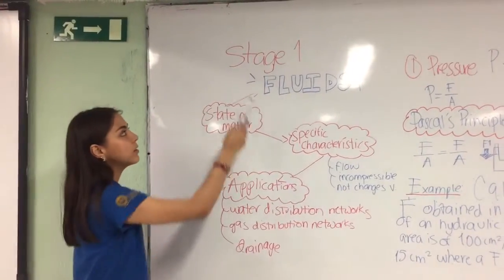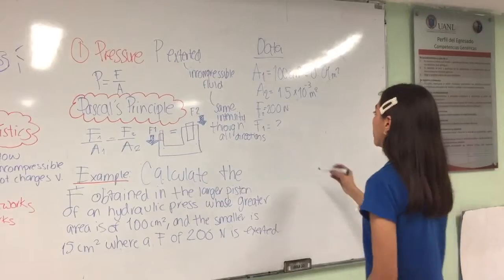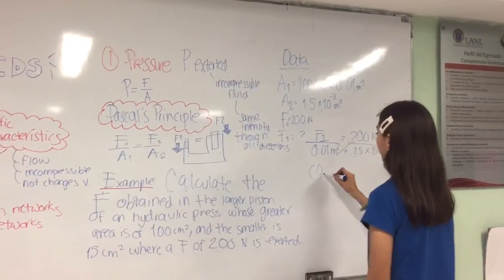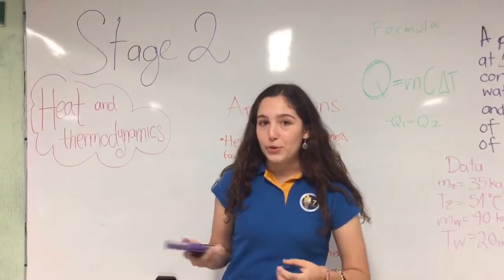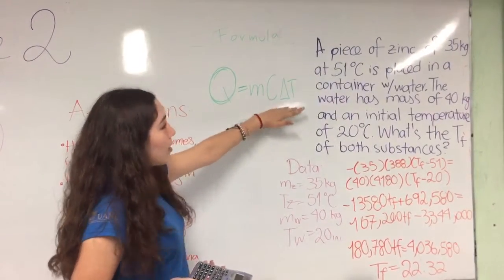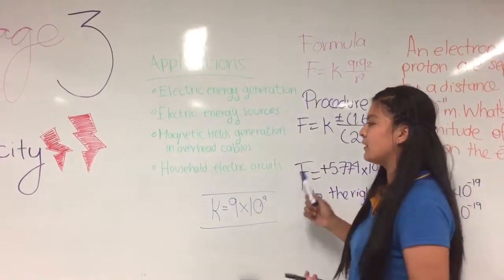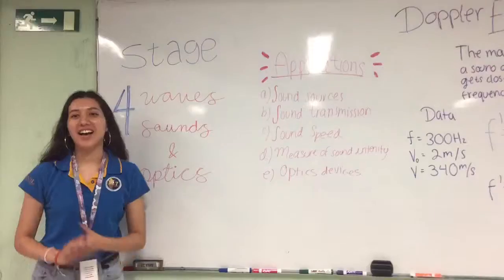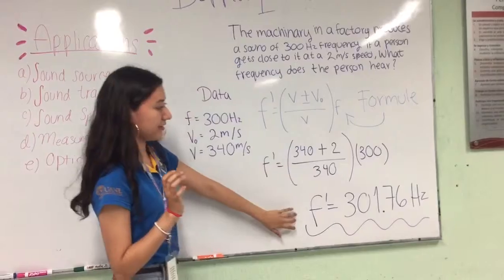Physics integrating learning product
Group 433 #37 #38 #39 #40